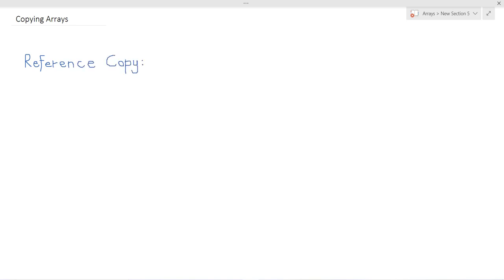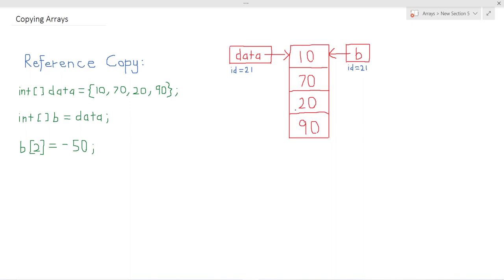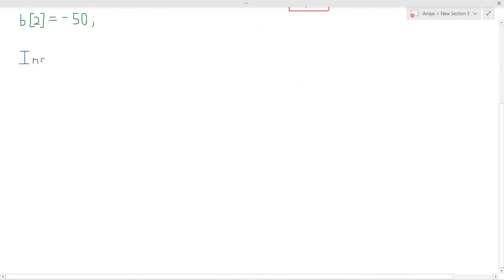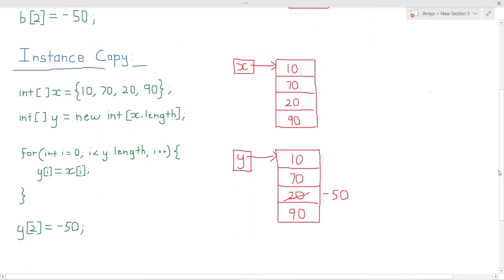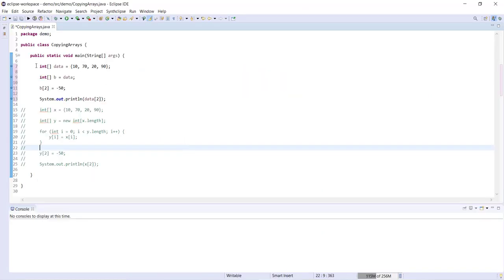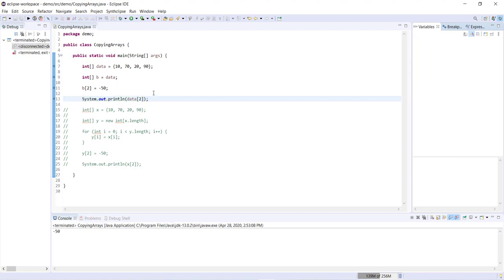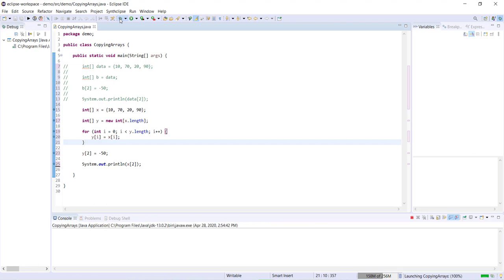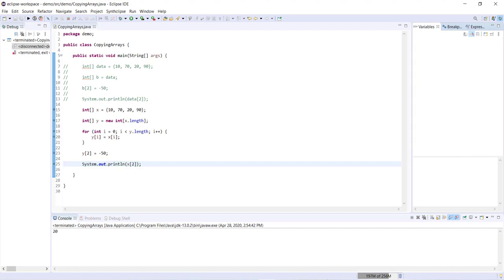Arrays #4: Copying Arrays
In this video we'll be looking at the difference between a reference copy and an instance copy of an array in Java.